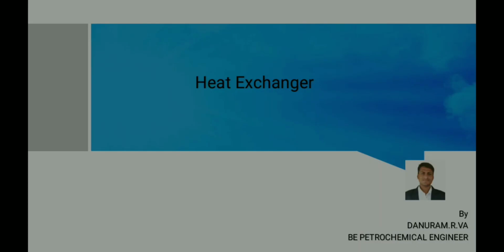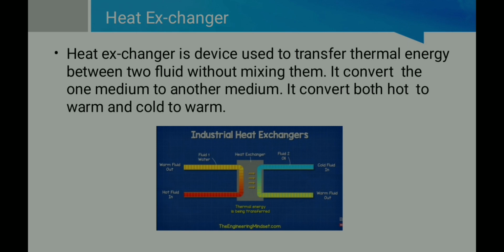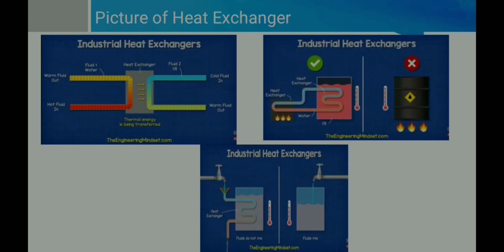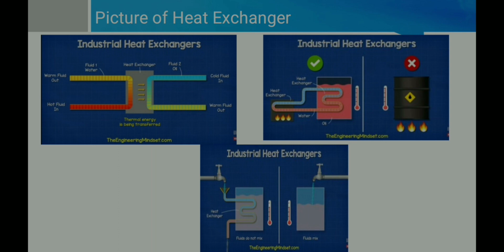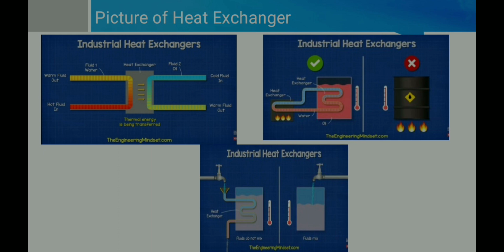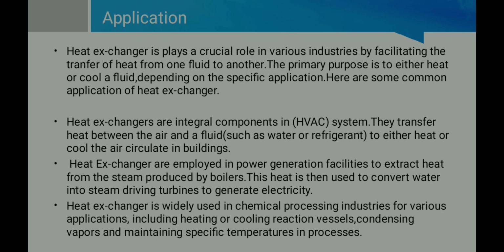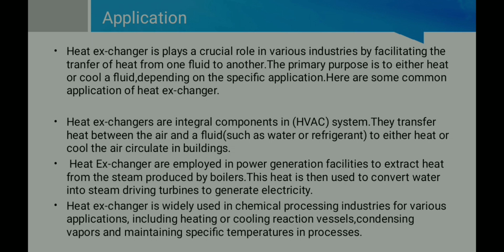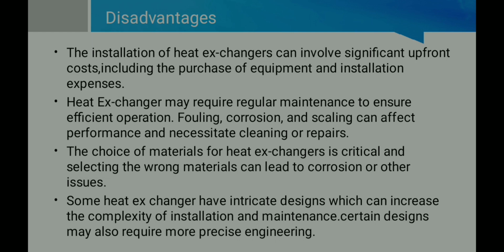Heat Exchangers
heat exchanger working application advantages and disadvantages